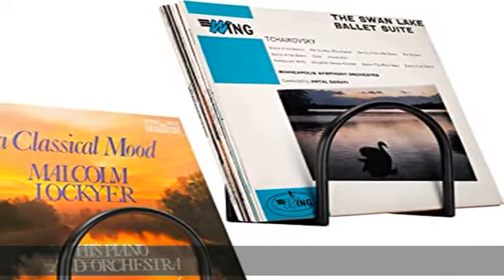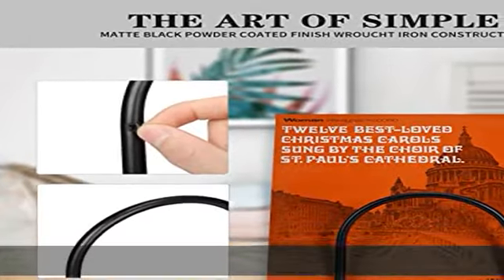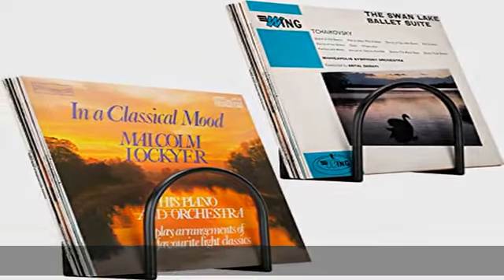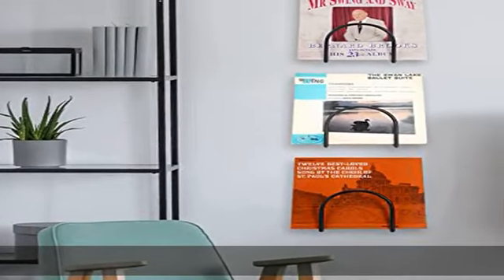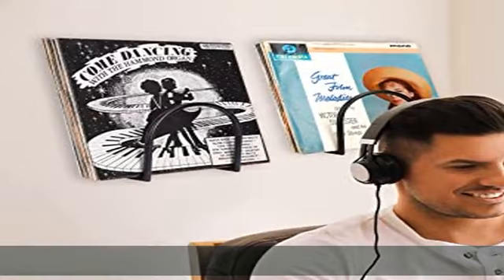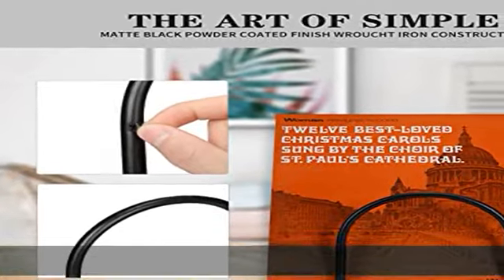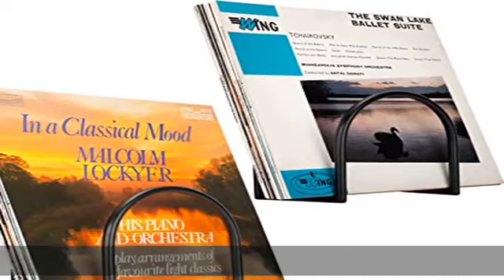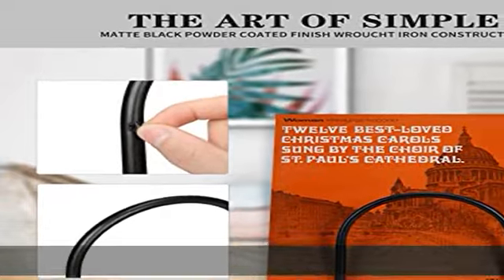Telihel Vinyl Record Holder Set of 2, Wall Mounting Record Shelf Vinyl Storage Rack for Up to 25 Si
Telihel Vinyl Record Holder Set of 2, Wall Mounting Record Shelf Vinyl Storage Rack for Up to 25 Single Records, Perfect Album Holder to Store and Display Your Valuable Vinyl Collection